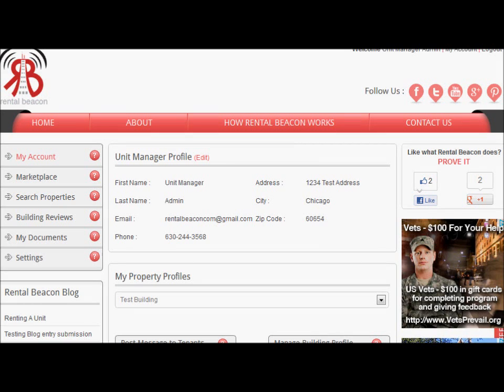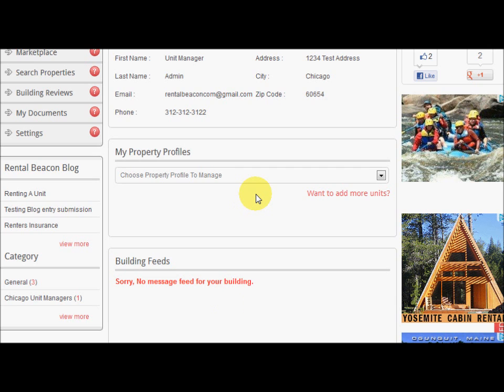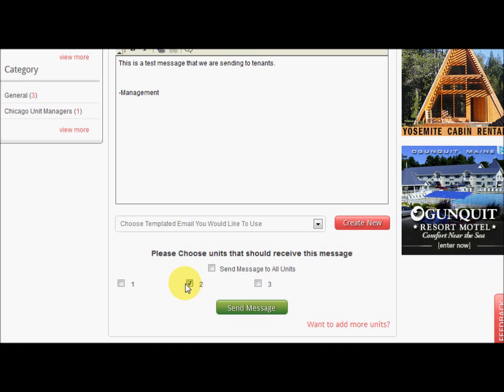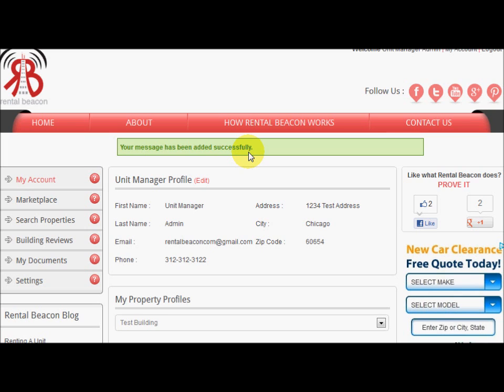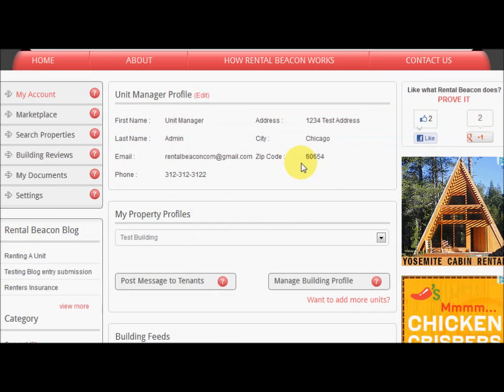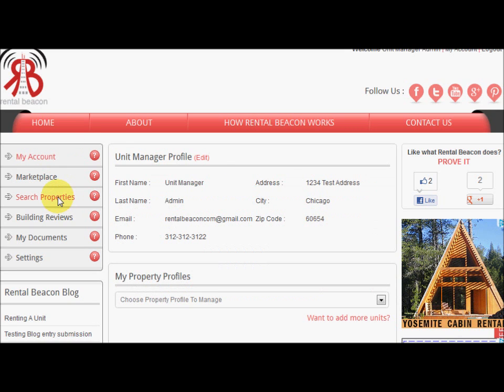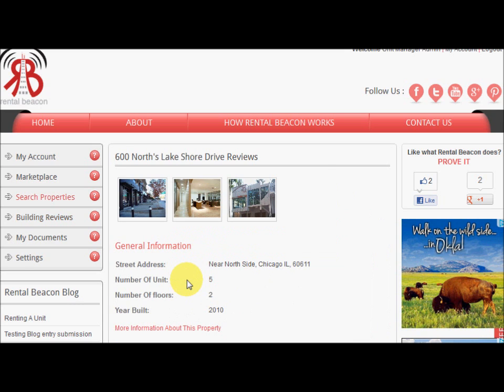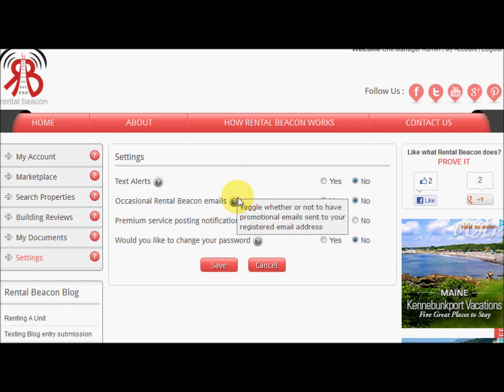Unit Manager How it Works